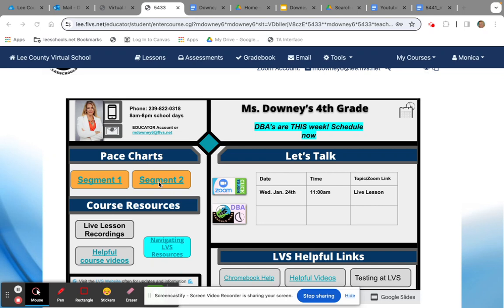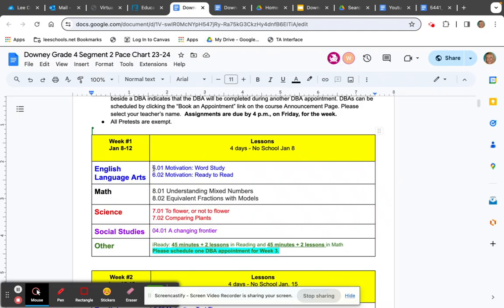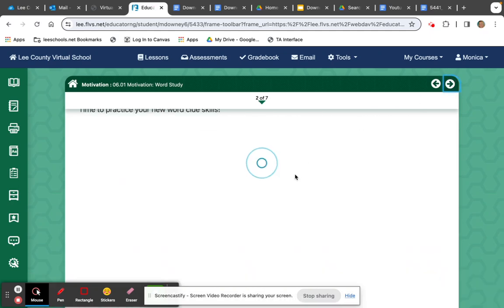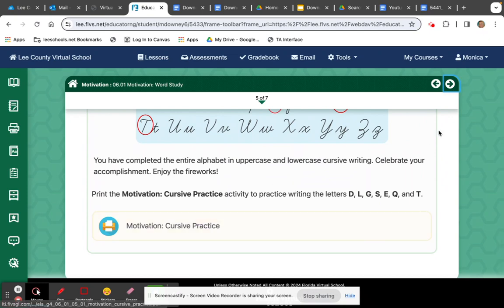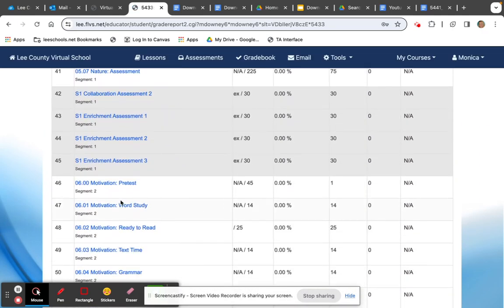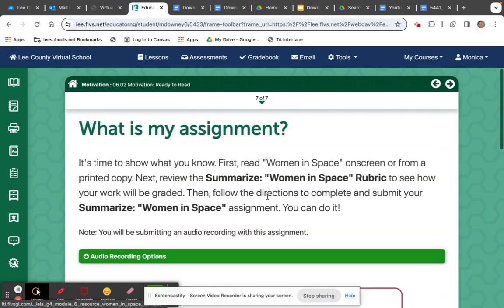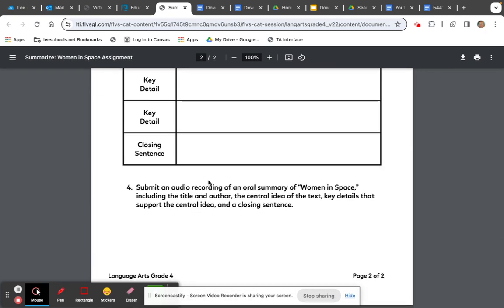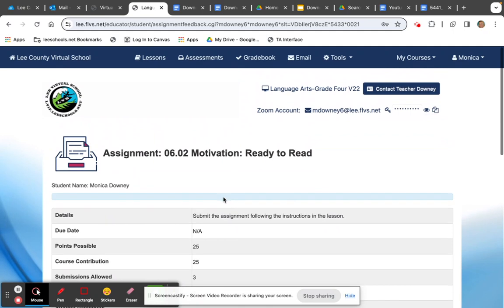Accessing lessons for beginners